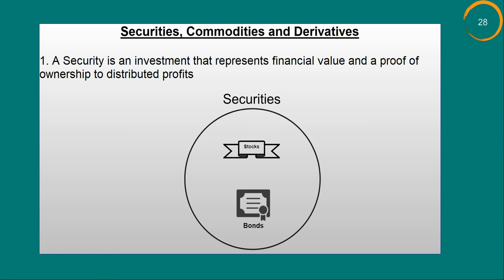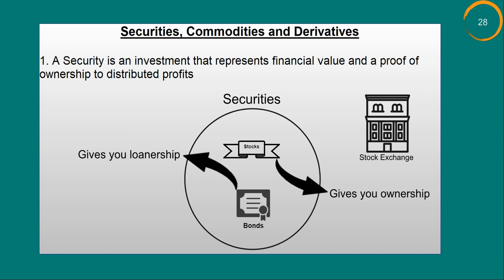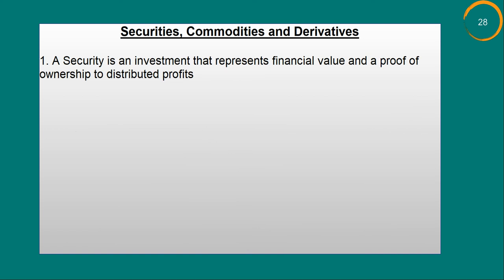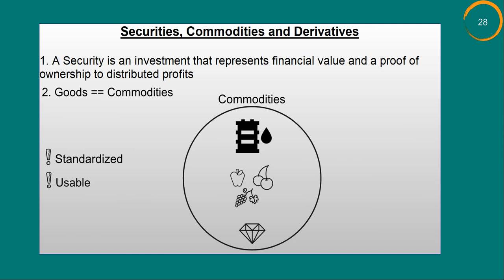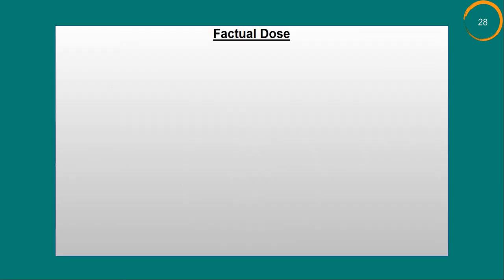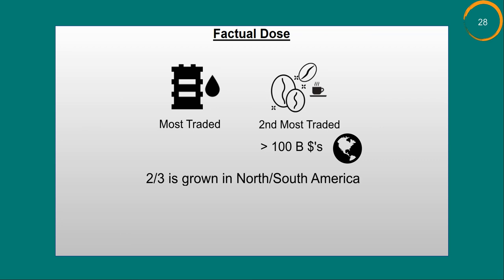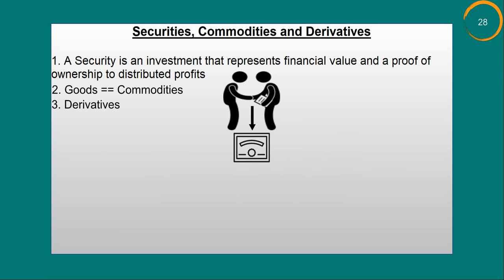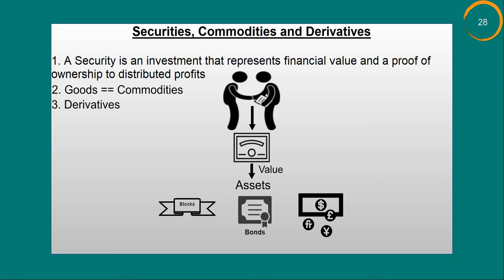Stock Market Terms Lesson 9: Securities, Commodities & Derivatives